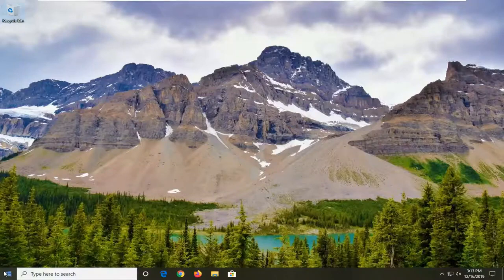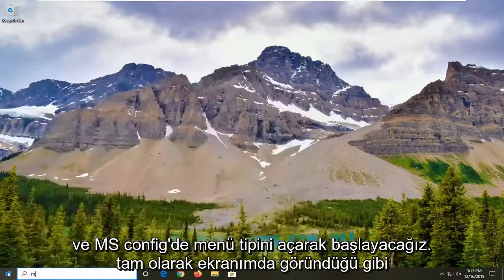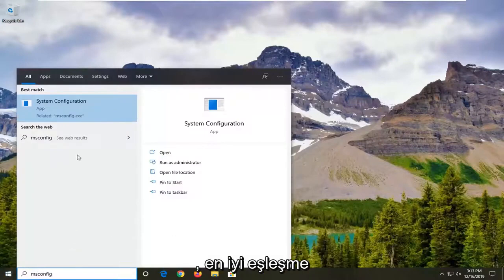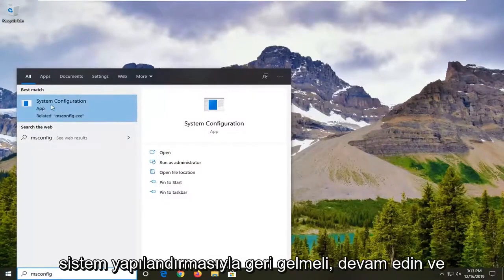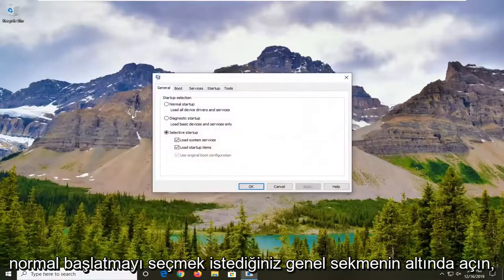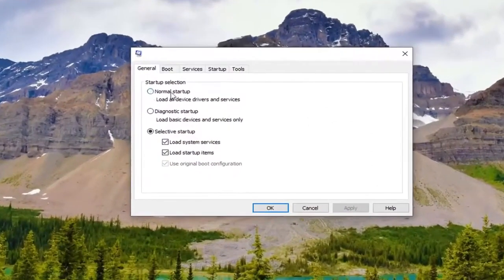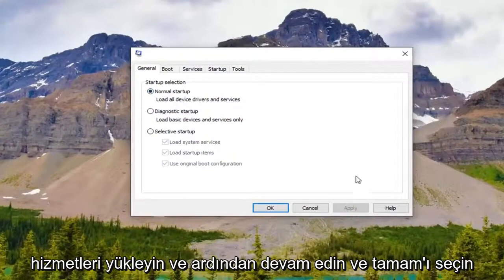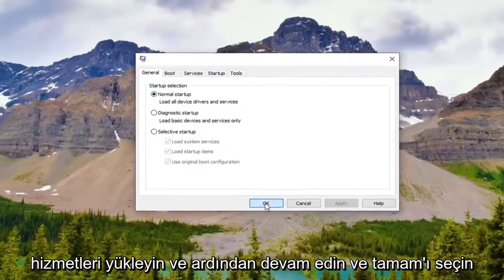Grafik Kartı Algılanmadı mı? Denenecek 10 Düzeltme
Windows 11/10'da Algılanmayan Grafik Kartı Nasıl Onarılır.

Grafik kartınız, PC'nizdeki en önemli donanım bileşenlerinden biridir.

Ne yazık ki, birçok kullanıcı grafik kartlarıyla ilgili sorunlar bildirdi ve onlara göre Nvidia grafik kartları Windows 10'da algılanmıyor.

Dizüstü bilgisayarda grafik kartı algılanmadı - Bu sorun genellikle dizüstü bilgisayarlarda ortaya çıkar ve bu sorunu yaşıyorsanız, özel bir grafik kullandığınızdan emin olmanız gerekir.

Windows 10'da Nvidia GPU algılanmadı - Bu sorunu yaşıyorsanız, grafik kartınız doğru şekilde bağlanmamış olabilir. Ayrıca, sürücülerinizin güncel olup olmadığını kontrol ettiğinizden emin olun.

Aygıt Yöneticisi, BIOS'ta grafik kartı algılanmadı - Grafik kartınızın doğru şekilde bağlanmamış olması veya bunun nedeni genellikle uyumsuz sürücülerden kaynaklanıyor olabilir, bu nedenle bunları güncellediğinizden emin olun.

Sürücü güncellemesinden sonra Nvidia grafik kartı algılanmadı - Bu sorun bir sürücü güncellemesinden sonra ortaya çıkmaya başladıysa, yalnızca sürücünün önceki sürümüne geri dönerek sorunu çözebilirsiniz.

Nvidia grafik kartı kullanılmıyor - Bu, kullanıcıların bildirdiği başka bir yaygın sorundur. Bunu düzeltmek için bazı çözümlerimizi denediğinizden emin olun.

Nvidia grafik kartı Windows 10'da çalışmıyor - Birçok kullanıcı Nvidia grafik kartlarının Win'de hiç çalışmadığını bildirdi